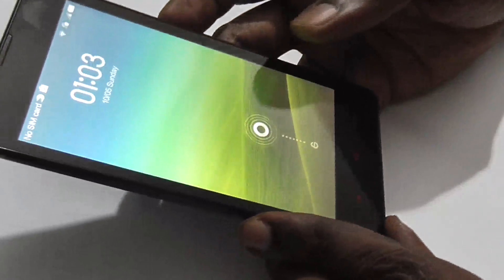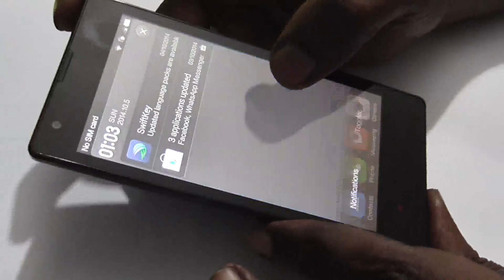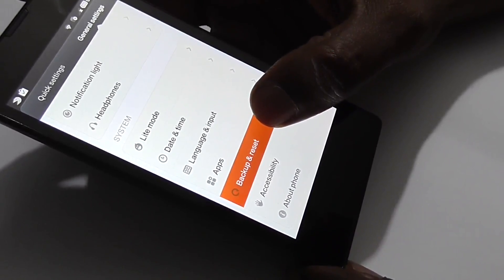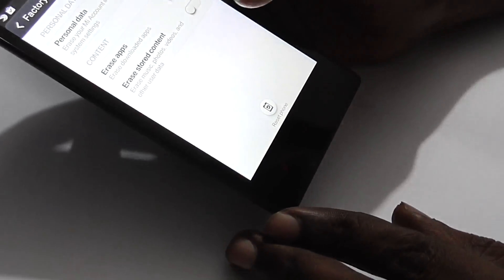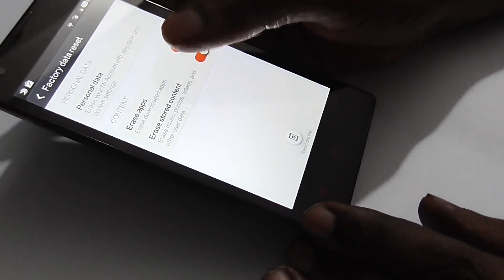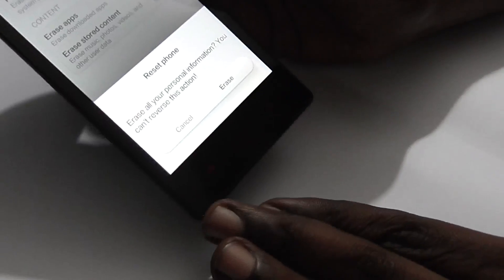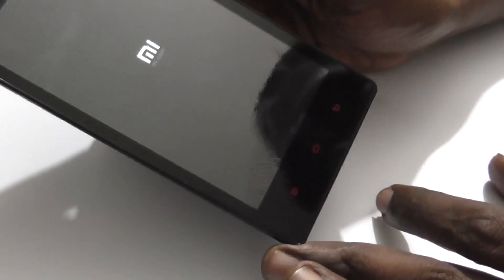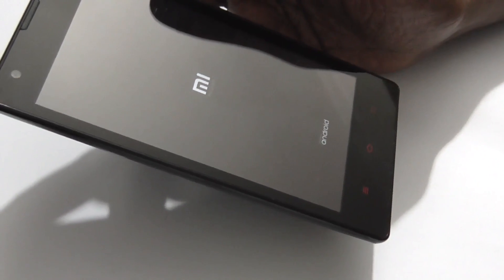How to reset Xiaomi Redmi 1S to Factory Settings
Reset  Xiaomi Redmi 1S smartphone to Factory Settings erasing or deleting all the data on the device.